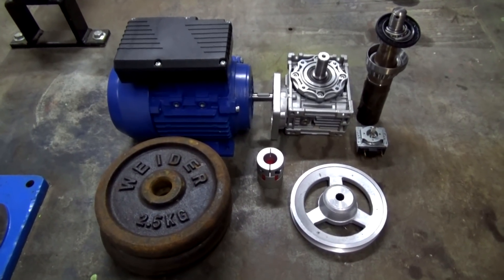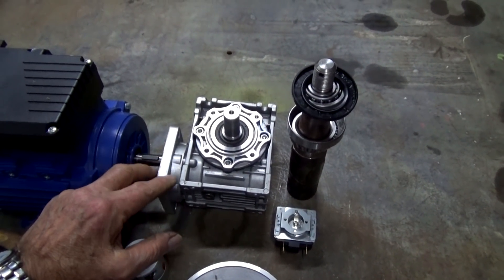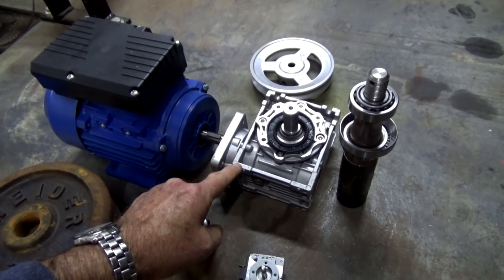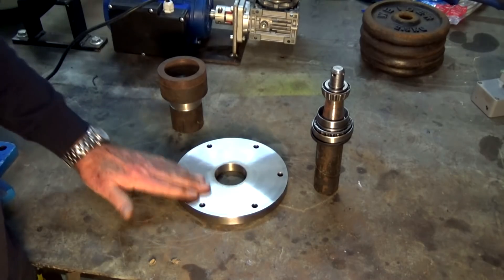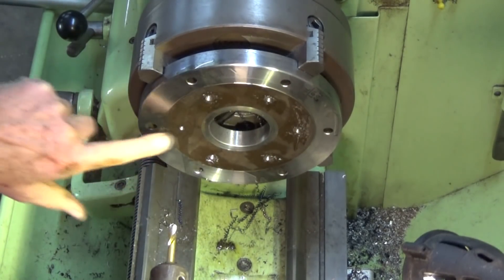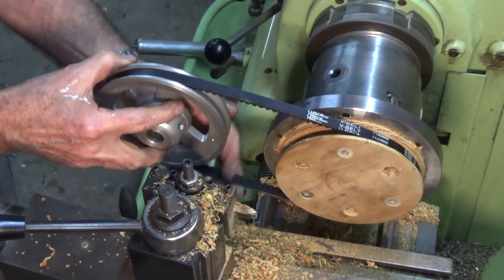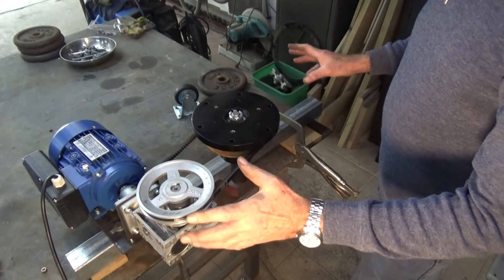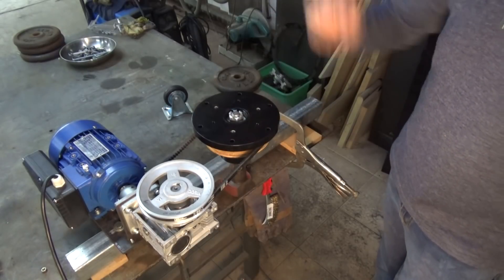The "Kooka Muller", a DIY Sand Muller for the Home Foundry Part 1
Sick of mixing green sand by hand? This video is for you. A motorised sand muller is a device for blending, conditioning and refining green sand ready for moulding. I am attempting to make my own from some simple components. Warning - there is some cost involved but how much depends on what you can scrounge or re purpose.